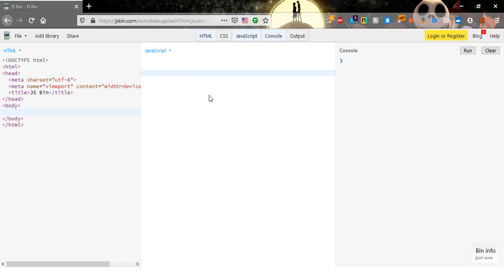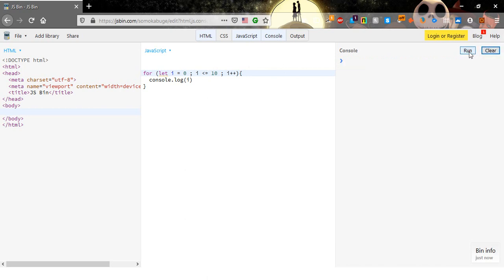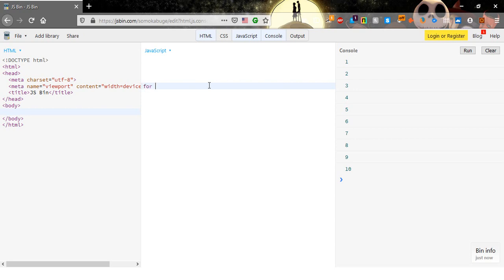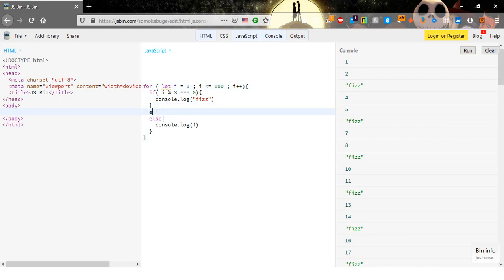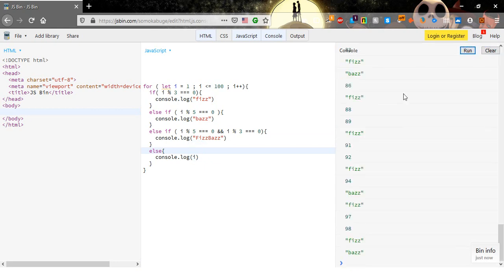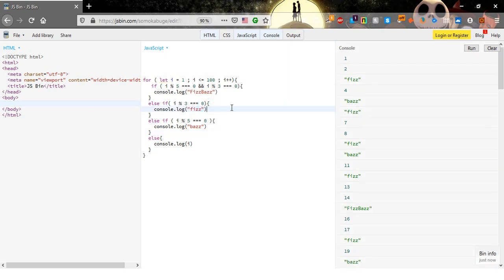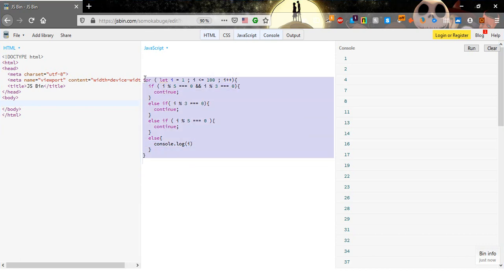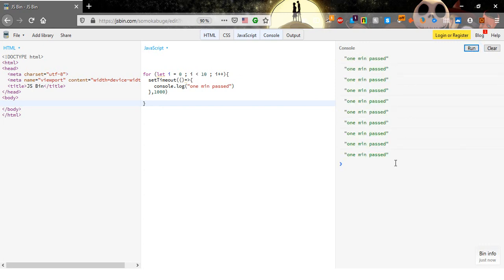EcmaScript6 ep11 for loop